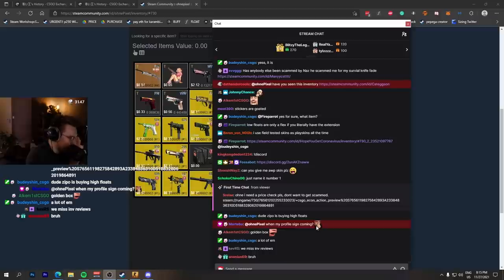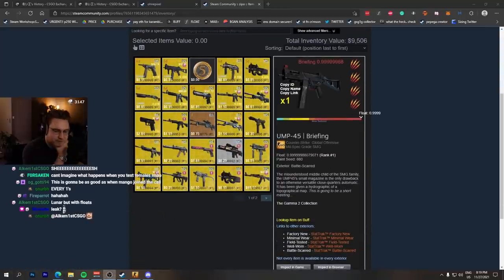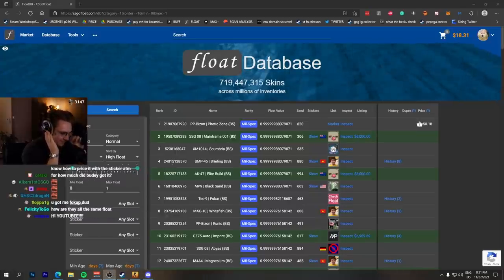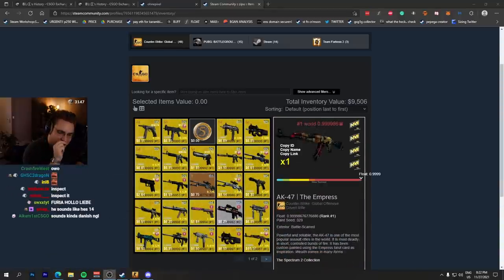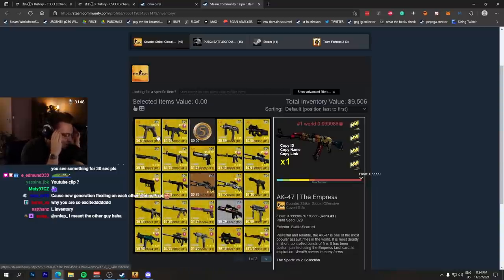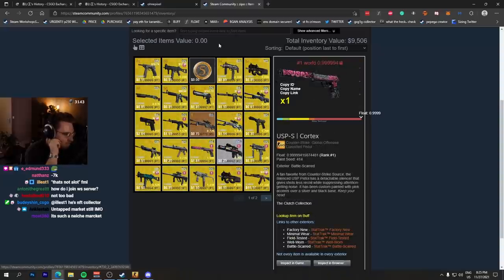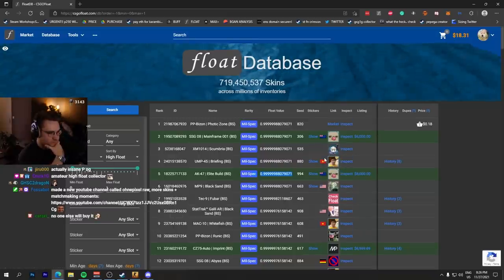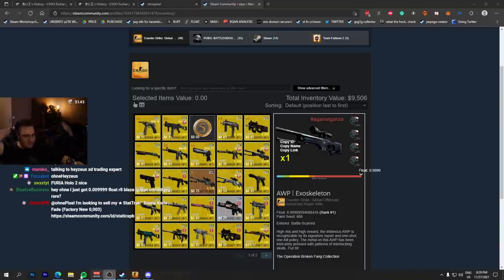the world’s highest float csgo inventory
this csgo inventory is full of world #1 highest float skins in csgo... an insane csgo skins inventory with only a few csgo weapons missing to complete the perfect csgo loadout